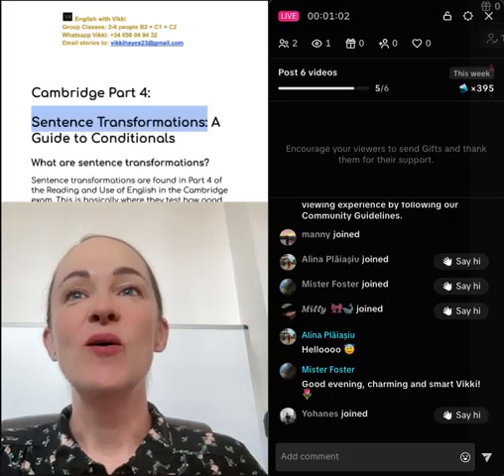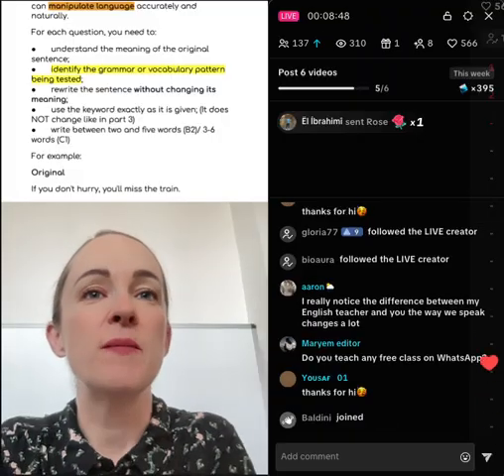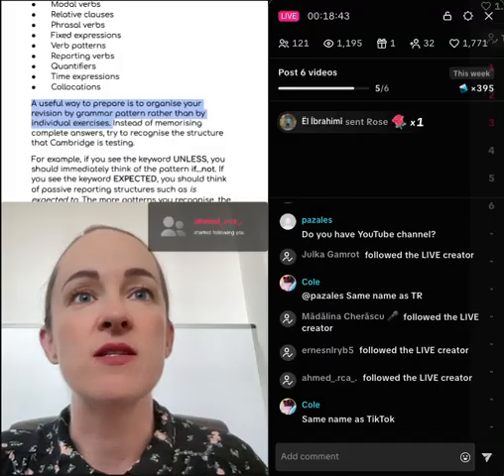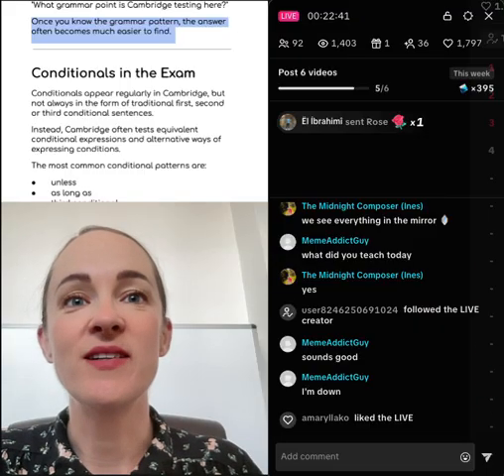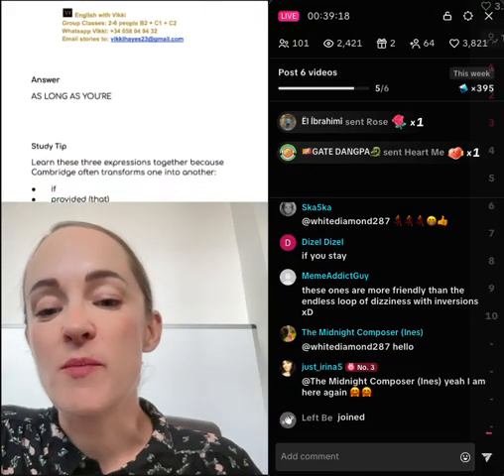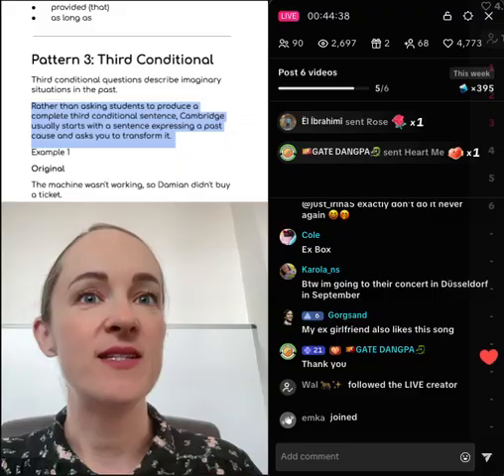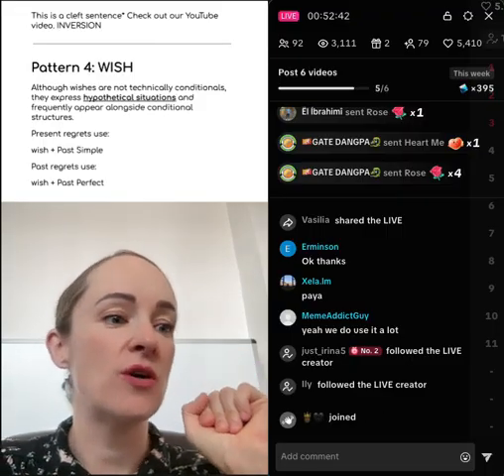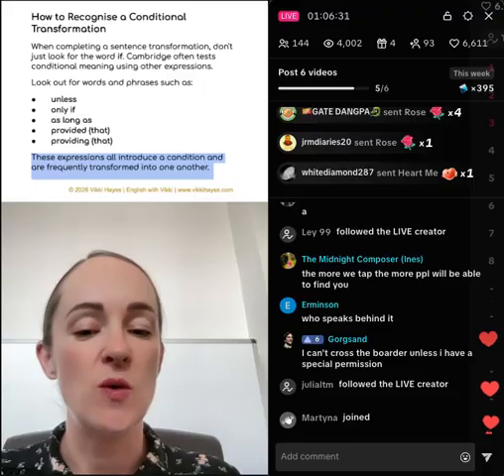Cambridge Sentence Transformations PART 4 - Conditionals Explained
This video explains Cambridge Reading and Use of English sentence transformations, focusing on conditional structures and how to rewrite sentences with the same meaning. It covers key patterns such as unless meaning if not, as long as meaning provided that, third conditionals for imaginary past situations, and common exam keywords like only if and provided that. Vikki stresses practical rules like using the keyword exactly as given, not adding extra negatives with unless, counting words carefully, and writing between two and five words for B2 or three and six for C1 including the keyword. It also provides a brief reminder of other conditional-related topics and invites viewers to send real stories for a future collection via the email .

00:00 Welcome and topic overview
06:53 Why conditionals matter
09:07 Unless conditional practice
31:09 As long as meaning
38:59 Third conditional basics
51:31 Wish and regret rules
01:08:15 Exam tips and patterns
01:43:56 Story project and closing